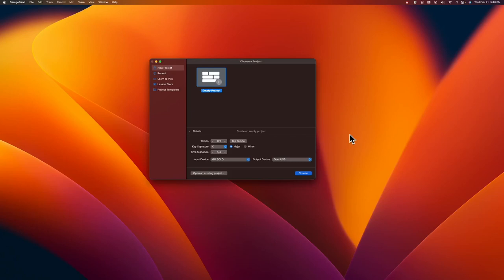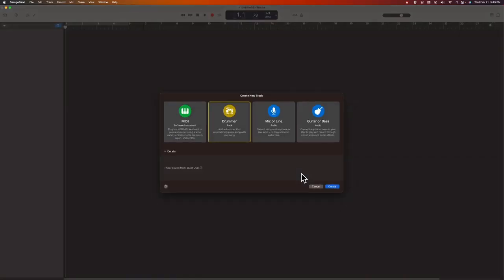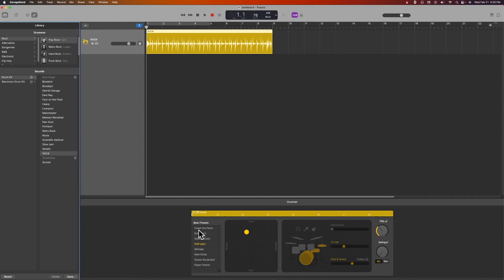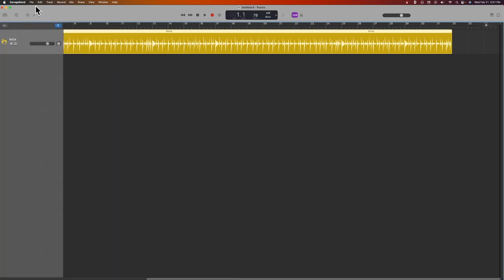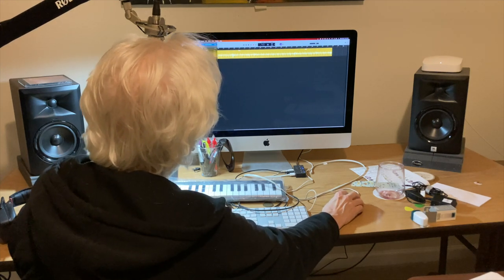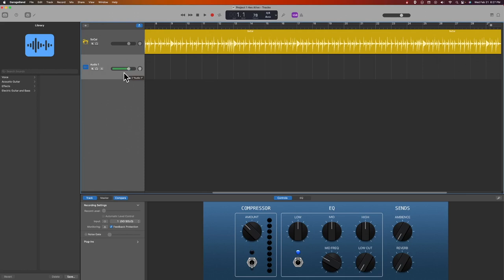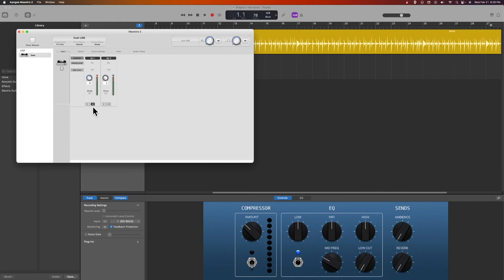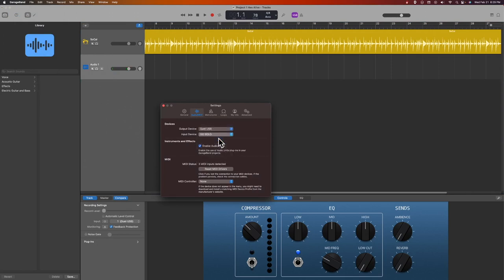How to Create a Scratch Track in Garageband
How to Create a Scratch Track in Garageband, garageband scratch track, garageband scratch track,garageband record scratch,garageband mac loops,garageband sequencer mac,garageband sampling ipad,garageband ipad sampler,garageband recrod scratch